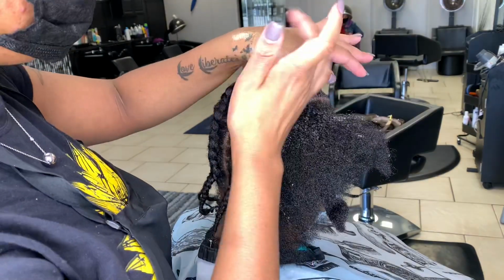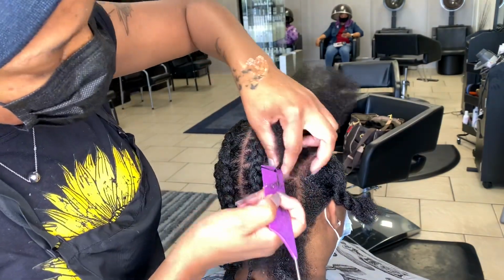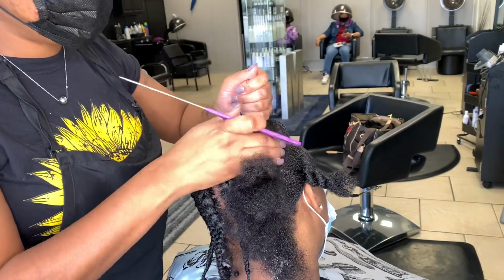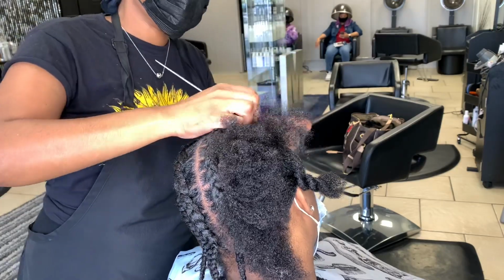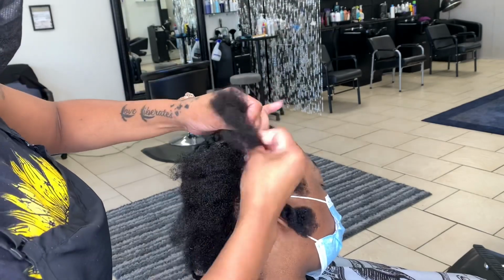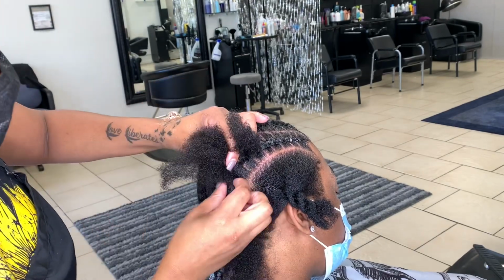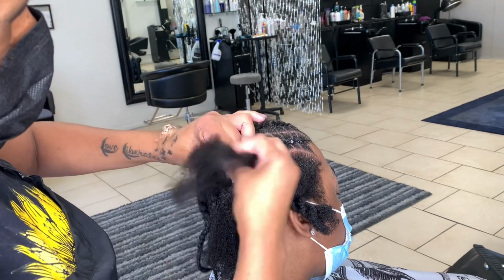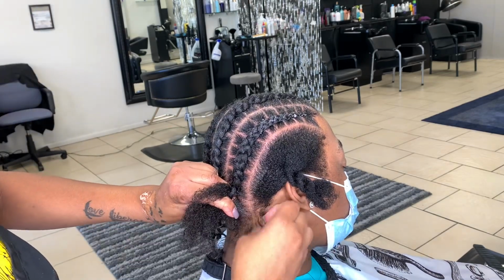How To Do Stitch Braids Super Easy | Stitch Braid Tutorial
Hey I’m still perfecting stitch braids but I found this method to be really easy. Check it out!